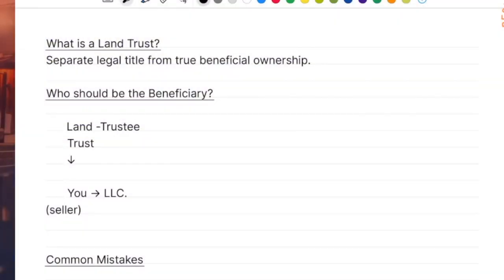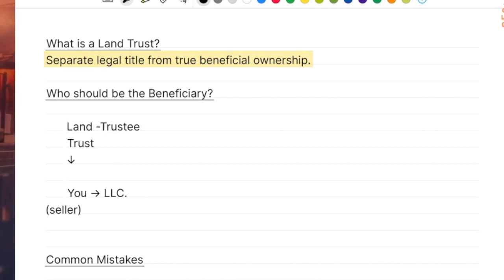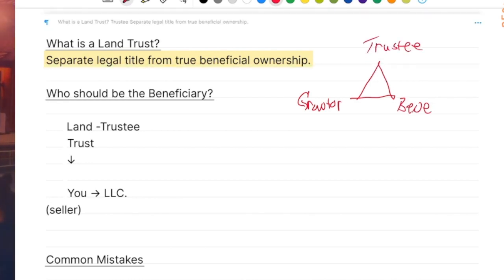What is a Land Trust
So what is a land trust? Let me share this with you. Sunday Skool is my free trainings live in our FaceBook community. The link is below. Subject to is the easiest way you can begin making real money, even if you don't have any to start with. Let me show you how...

PS: Comment on Jason O. Myles’ video if you have any questions.

GET YOUR FREE BOOK NOW!

IT’S TIME TO TAKE THE NEXT STEP WITH JASON AND THE TEAM

Get the FREE course on how to find success in Real Estate

Get your OWNERSHIP T-Shirts right here

Learn Jason’s Cash Flow System with a FREE Game Plan Consultation

Jason O. Myles is not in the business of providing personal, financial or investment advice and specifically disclaims any liability, loss or risk, which is incurred as a consequence, either directly or indirectly, by the use of any of the information contained in this document. Also, Jason O. Myles, this document, and any online tools, if any, do NOT provide ANY legal, accounting, securities, investment, tax or other professional services advice and are not intended to be a substitute for meeting with professional advisors. If legal advice or other expert assistance is required, the services of competent, licensed and certified professionals should be sought. In addition, Jason O. Myles does not endorse ANY specific investments, investment strategies, advisors, or financial service firms. NO INVESTMENT, FINANCIAL, LEGAL OR TAX ADVICE The contents of this video are for informational and educational purposes only. They should not be considered investment, financial, legal or tax advice. Jason O. Myles is not licensed in the insurance or securities industries and is not in the business of selling, soliciting or negotiating the sale of any insurance contract, security or other investment vehicle.